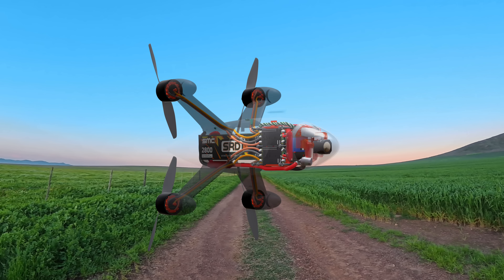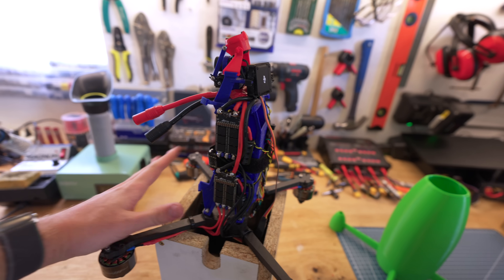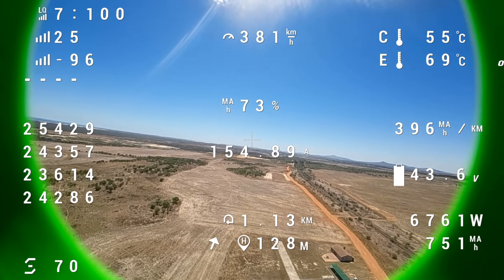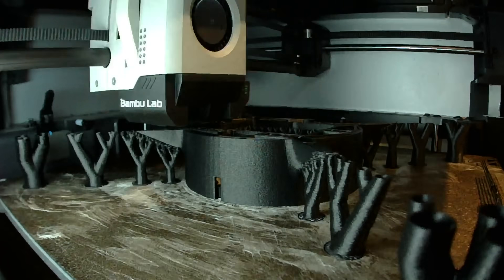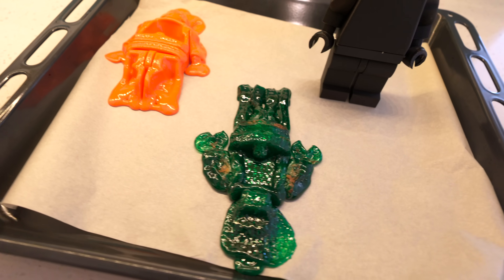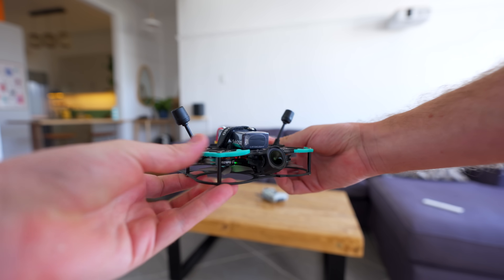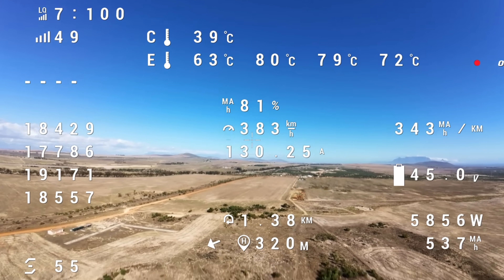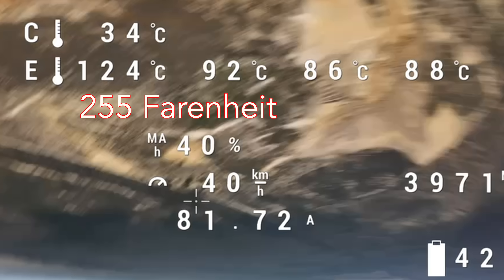THE COMEBACK - World's FASTEST Drone V3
FORM 4 RESIN 3D PRINTER
PRUSA XL 3D PRINTER
BAMBU 3D PRINTER

FILAMENT: Fiberon PA6-CF
BATTERY: SMC SRD V4 2800mAh Custom 12S Pack
APC PROPS
GPS: Matek M10Q-5883 GPS
SUB250 FPV DRONE

Earlier this year my and my Dad's Guinness World Record for the world's fastest drone was taken away from us by Samuele Gobbi with his drone, Fastboy 2. In this video we will build Peregreen 3 and try to take the record back for ourselves!